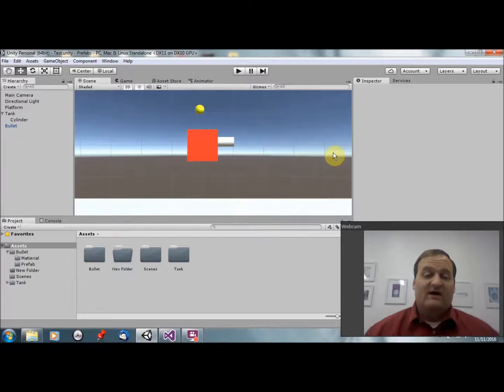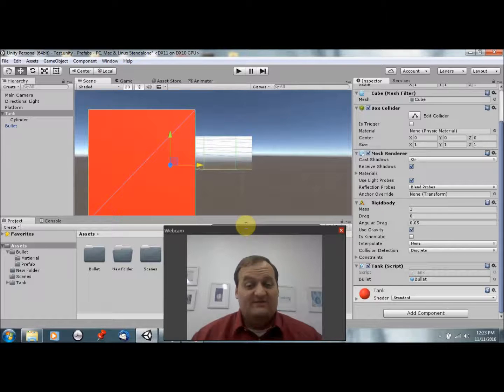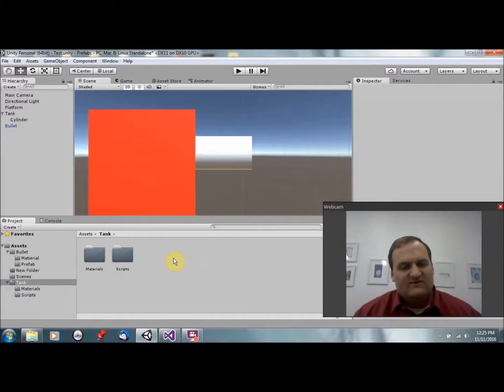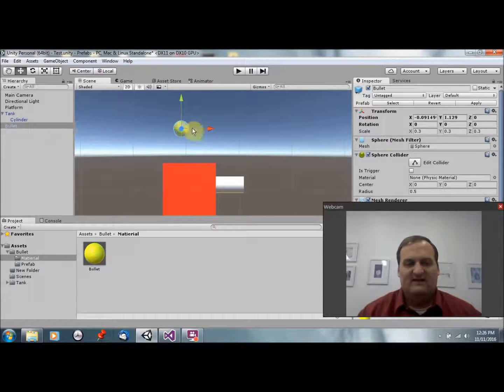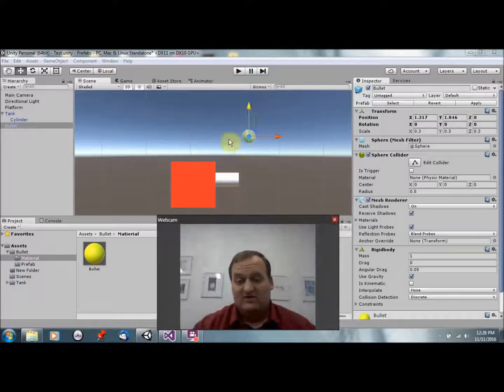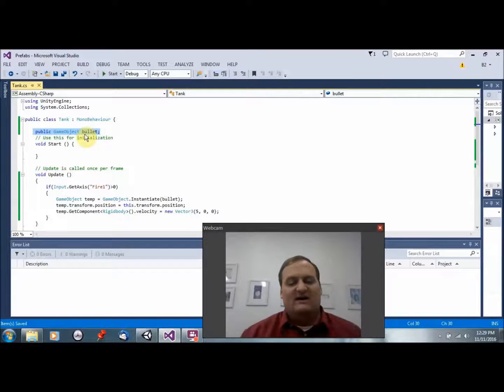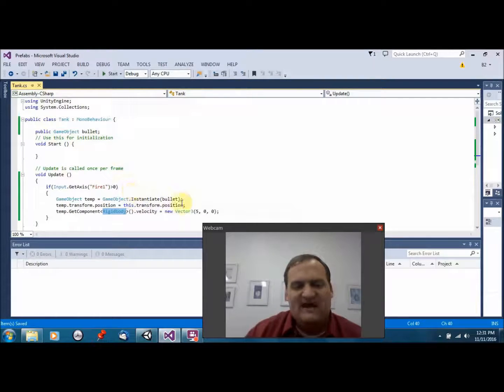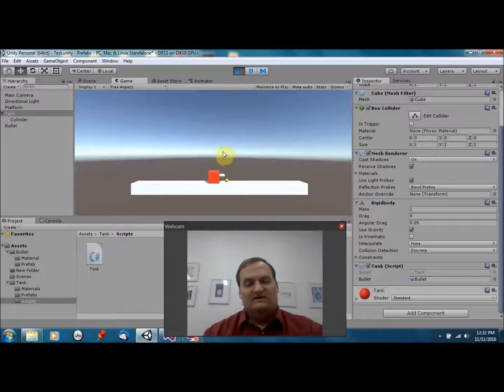Game Design 2: 1-5 Prefab Basics